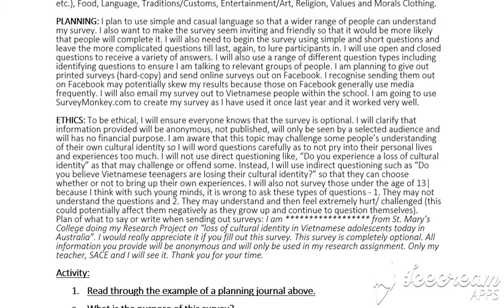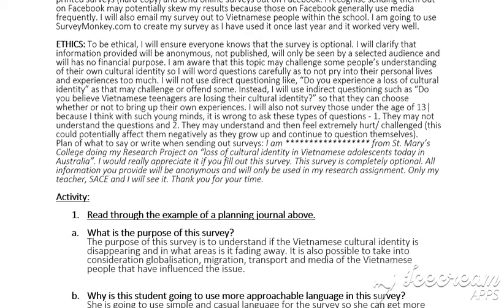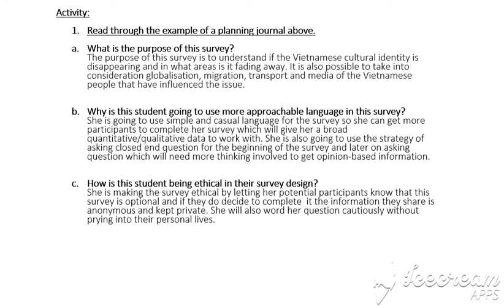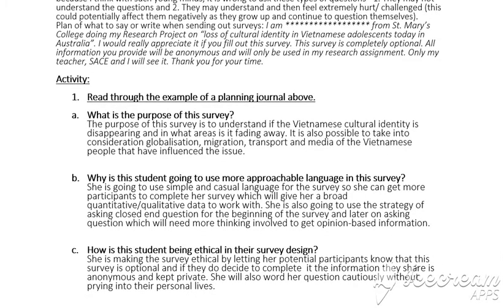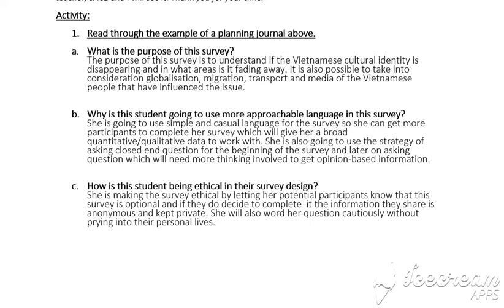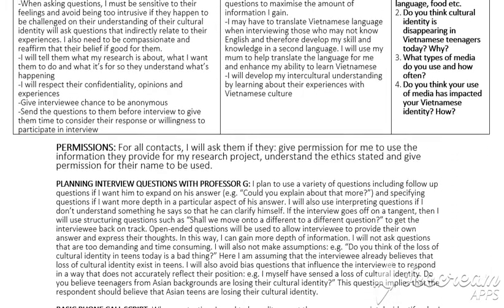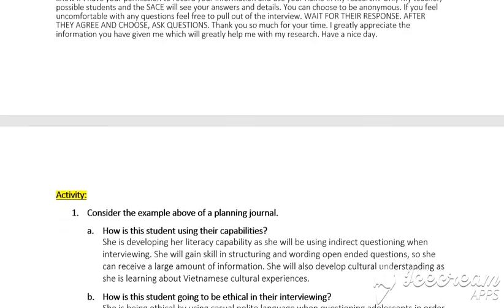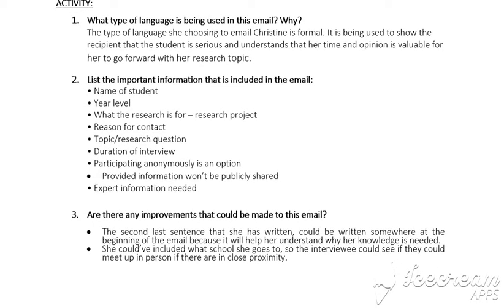Booklet 3 Module 4